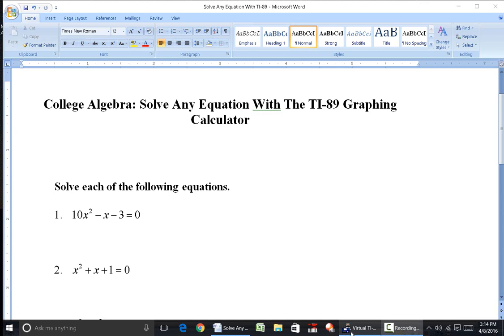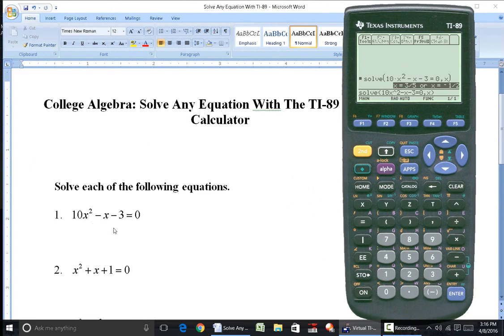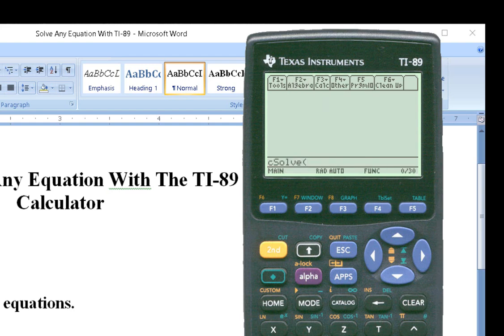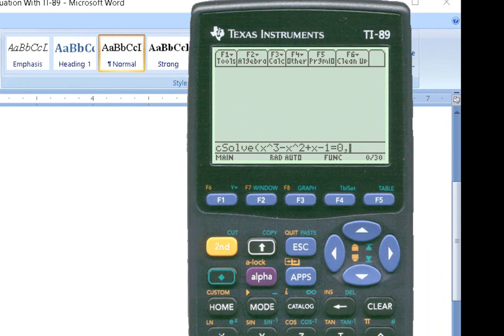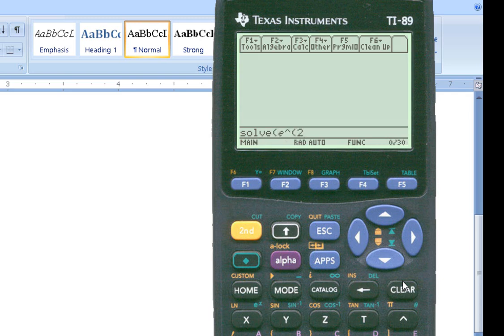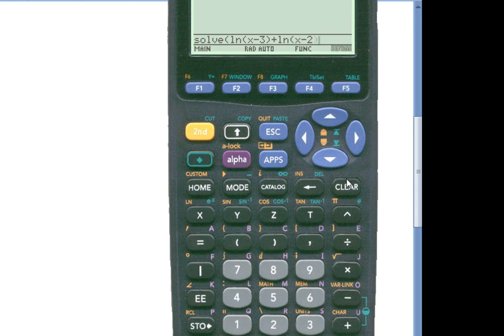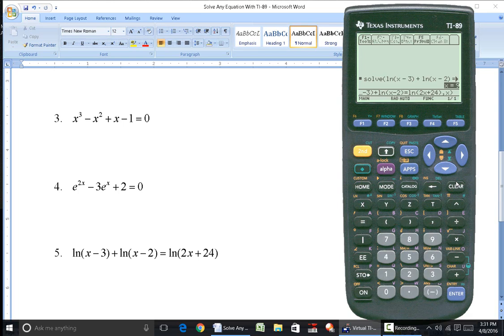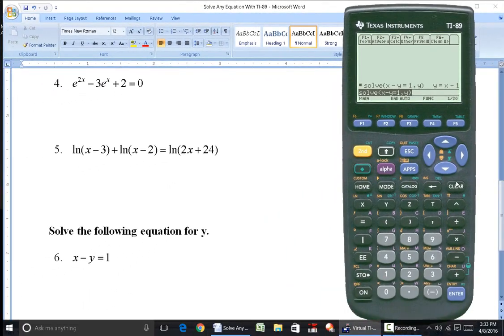College Algebra: Solve Any Equation With The TI-89 Graphing Calculator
In this video, we use the TI-89 Graphing Calculator to solve a variety of equations from College Algebra.

Note:  This video was moved from my Tony Pereida Channel to this channel as I am no longer publishing videos on that channel.